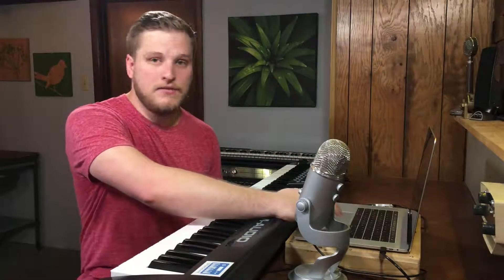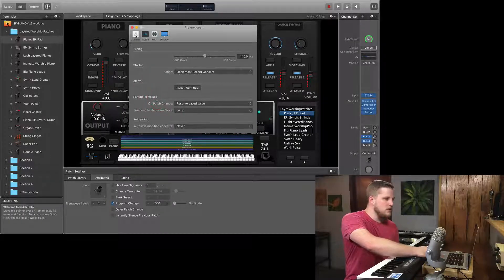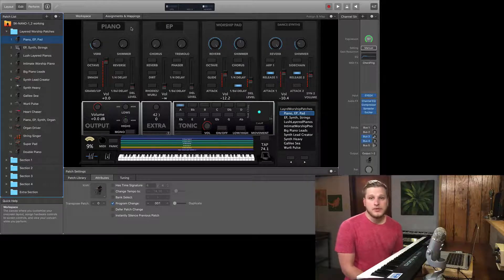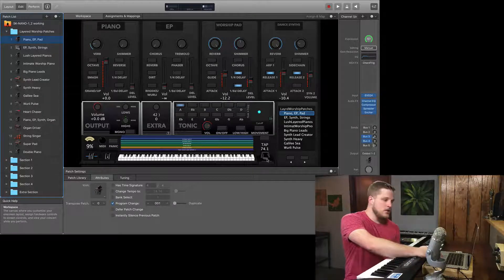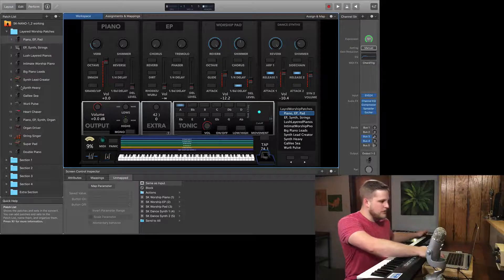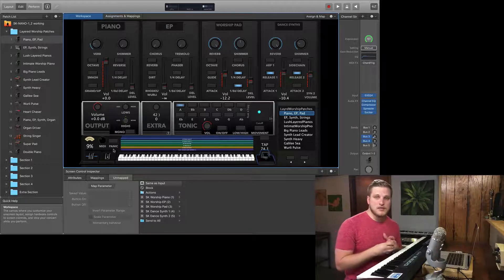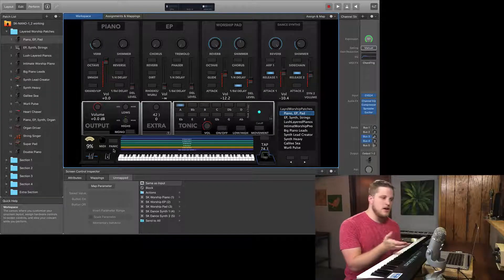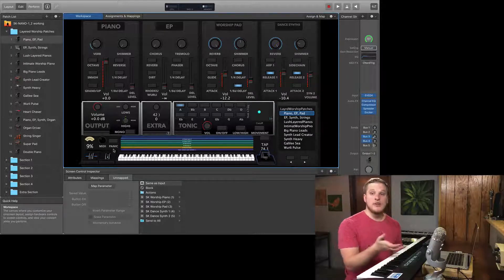MainStage Tutorial- Autosave: helpful or SUPER UNHELPFUL?!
In this tutorial David talks about MainStage's autosave function and a few of the potential problems it can cause for MainStage users.